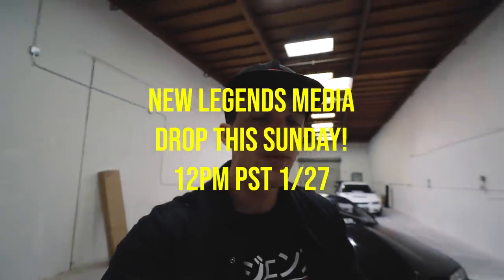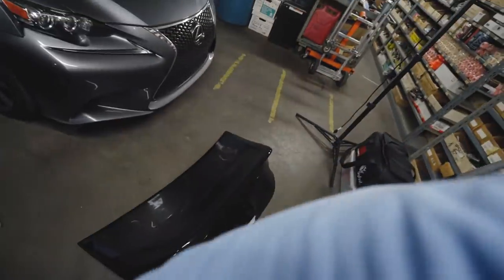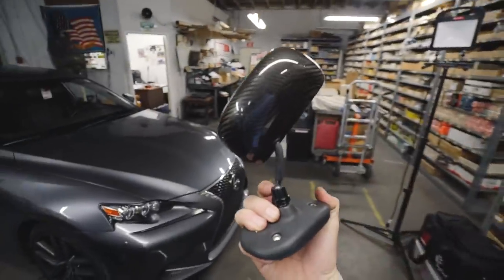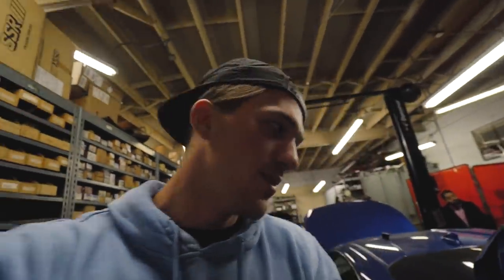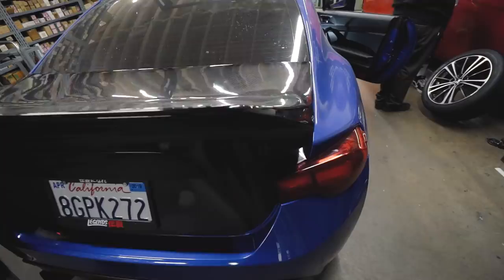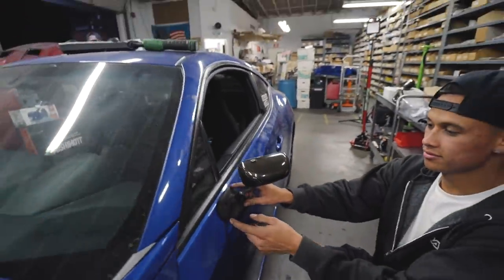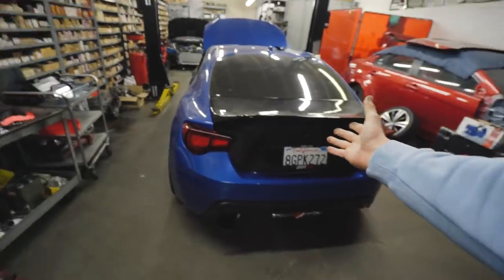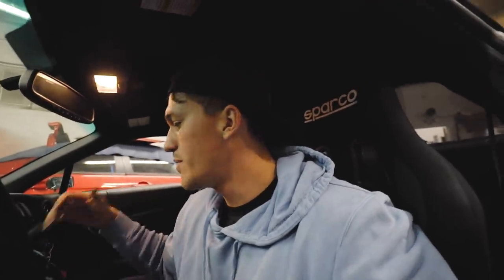Boosted BRZ Gets Carbon Fiber Makeover! *Carbon Fiber Duckbill Install*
Today was supposed to be the day we finished up the turbo kit on the BRZ, but unfortunately the gauge pod still didnt work. danny is getting rid of his brz so i decided to throw his carbon fiber duckbill, apr carbon mirrors, and toms taillights on my brz!

MOD LIST
*2015 Subaru WRX*
Tomei Exhaust
Invidia Catless Downpipe
Fujitsubo Headers
ETS intake
Cobb AP
Pro Tune

-My GFX artist: